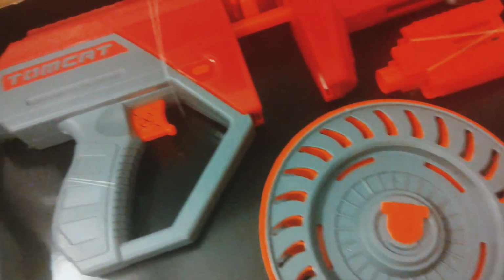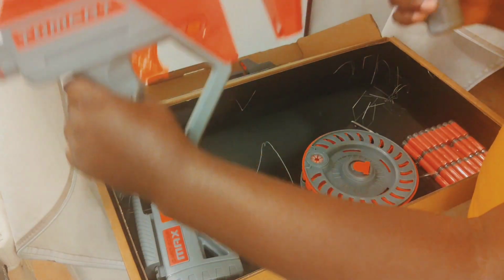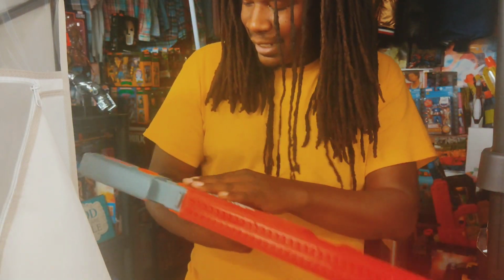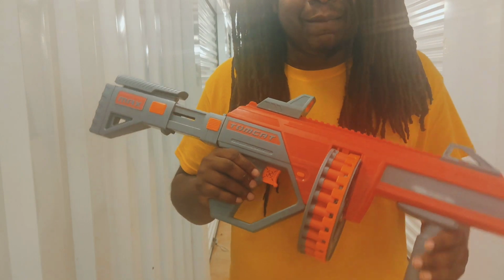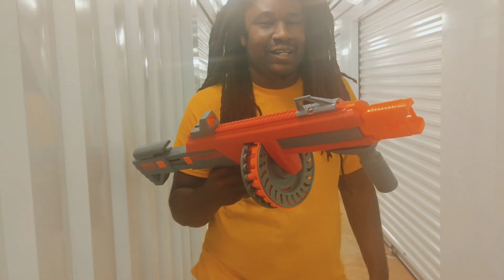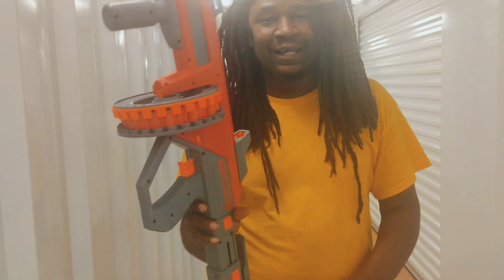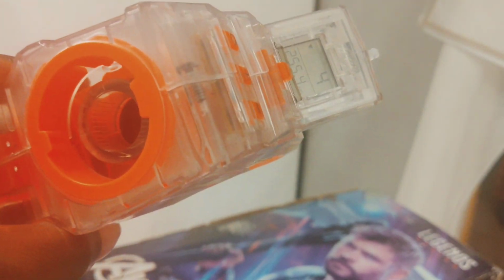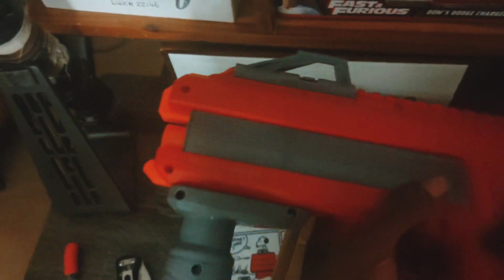DART ZONE MAX TOMCAT 🔥; EVERYTHING I THOUGHT IT WOULD BE! 😌😆✌🏾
YOU ARE LIT ALSO THANK FOR YOUR COMPANY IN DA KINGDOM 💝
MUSIC FROM KILLER CUTS SOUNDTRACK